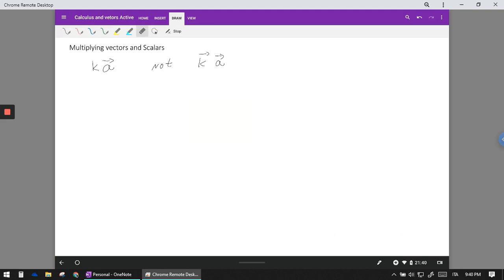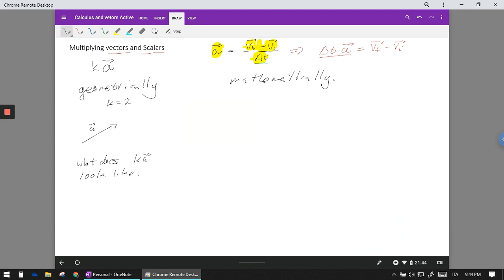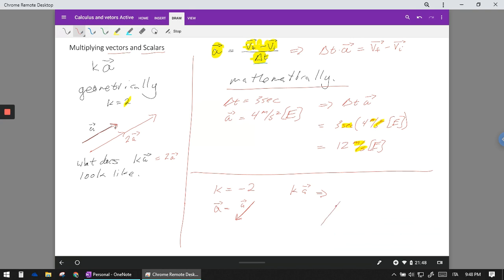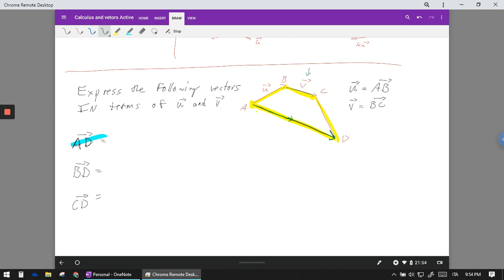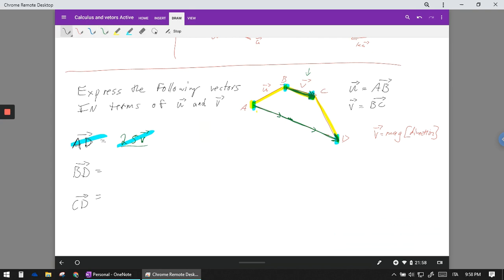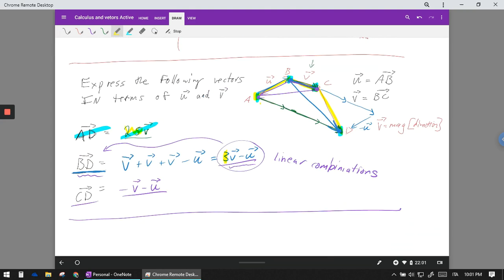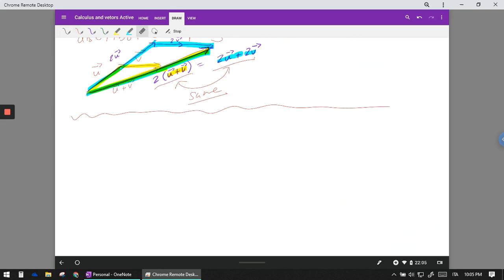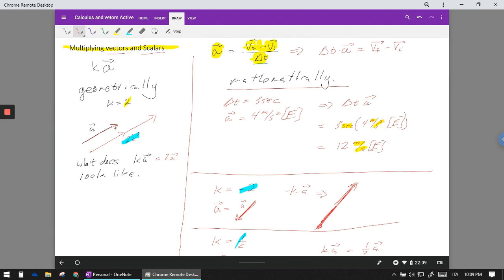MCV4U: 6.3 Multiplying Vectors with Scalars